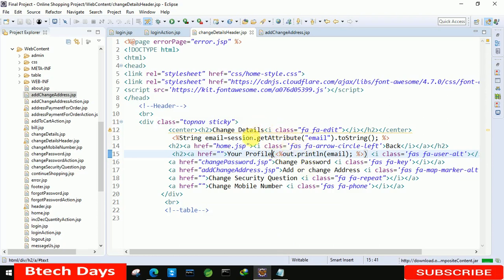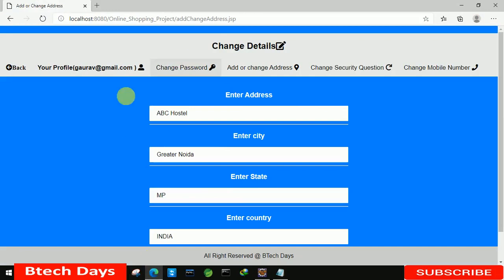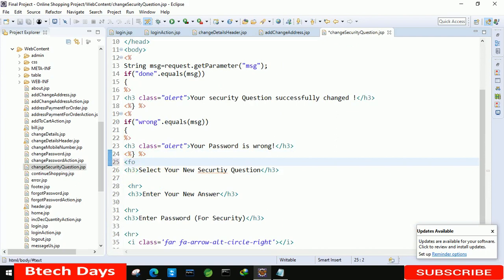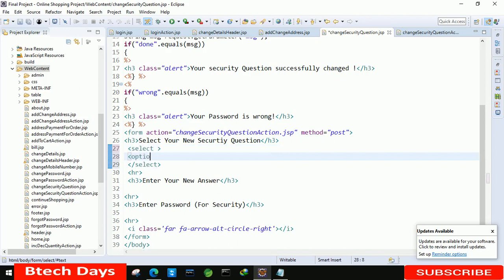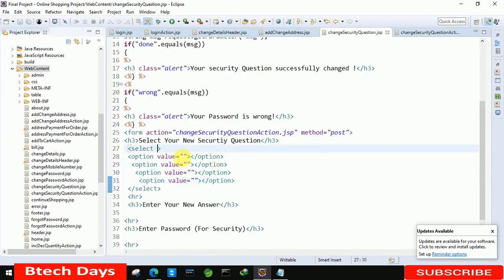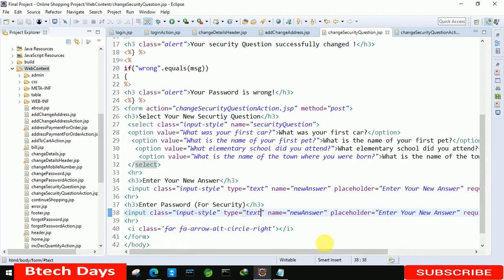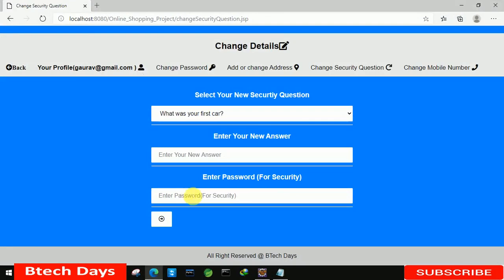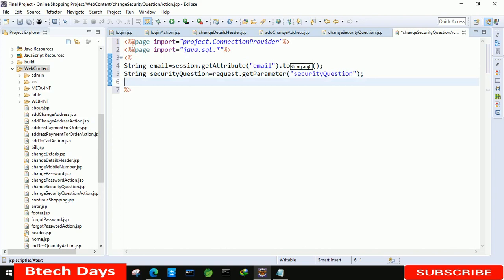13. Online Shopping project in jsp - Change Security Question Page (Eclipse IDE,Tomcat Sever, MySQL)